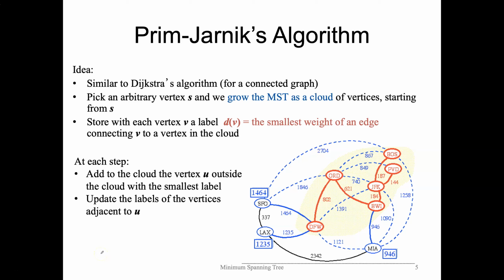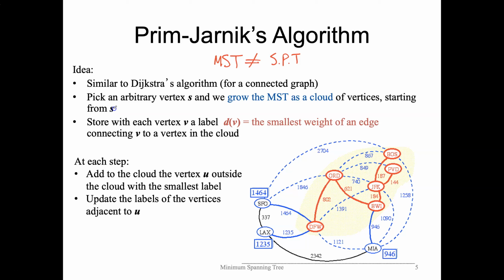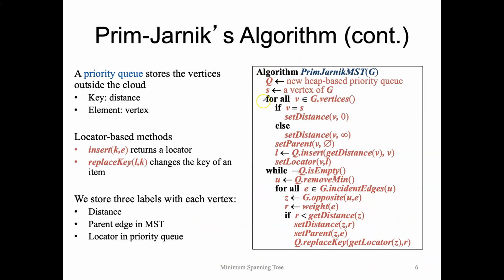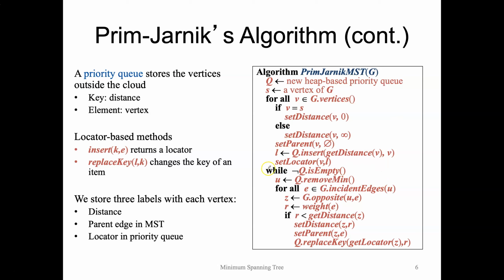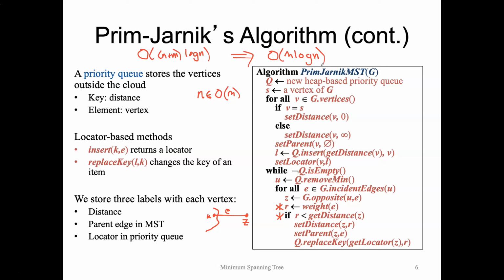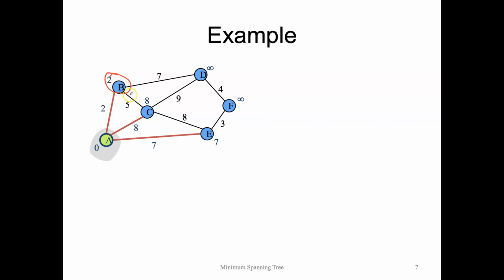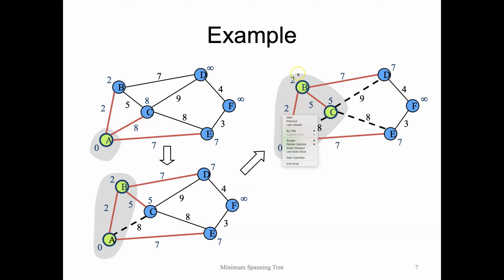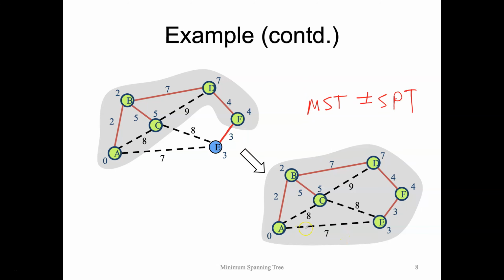MST Part 2: Prim's Algorithm